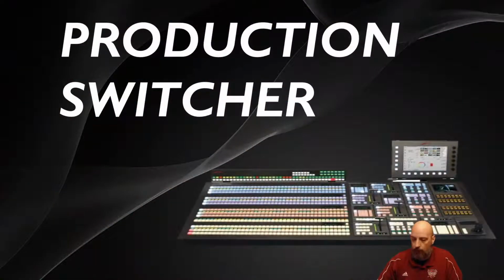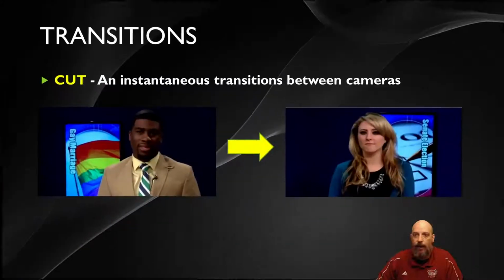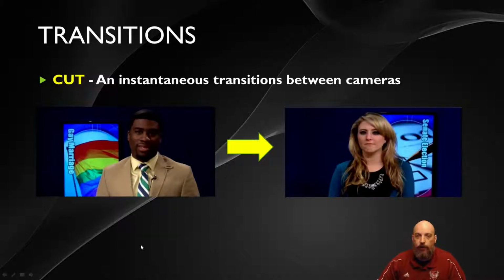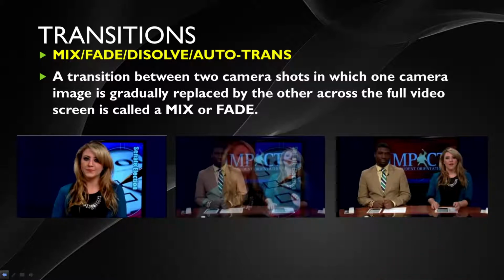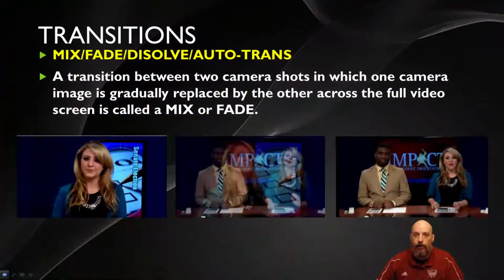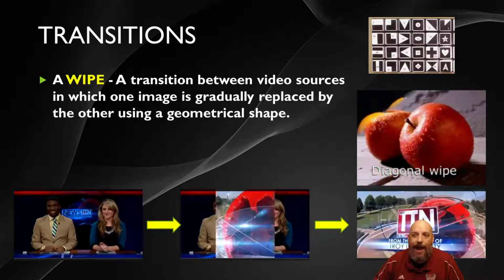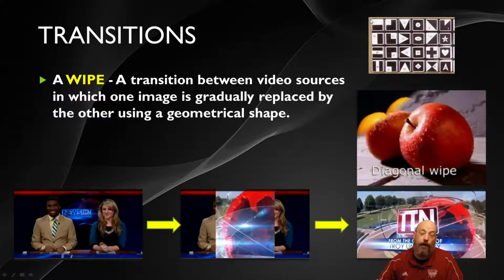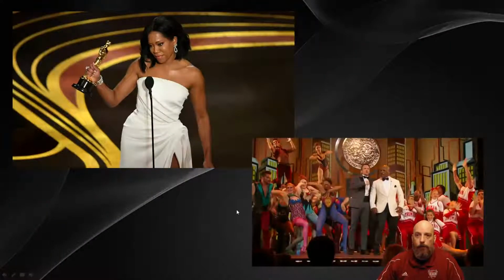JRN3365: - Switcher: Transitions